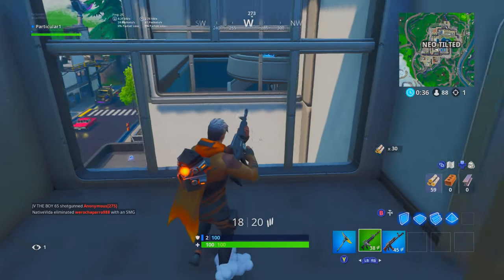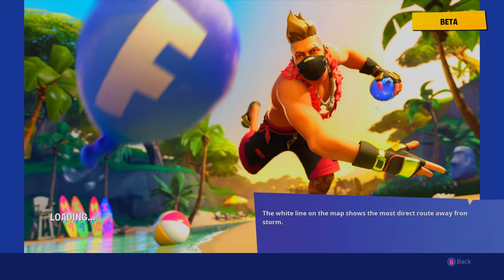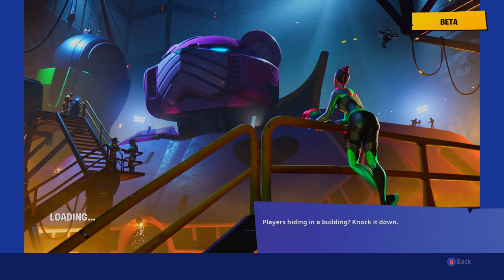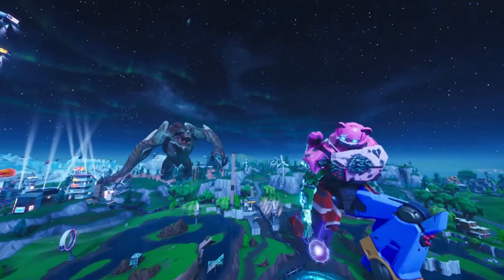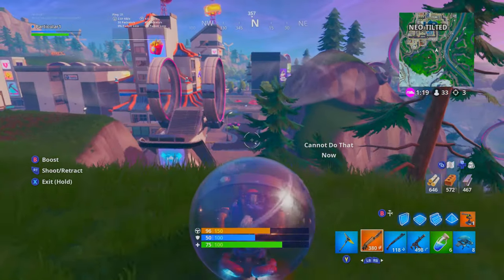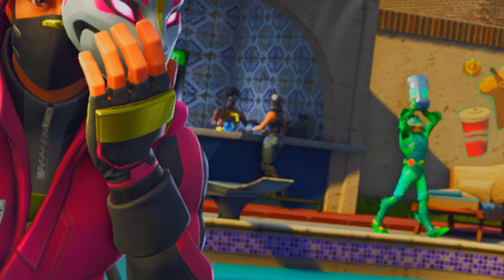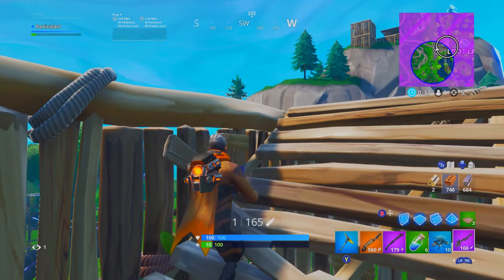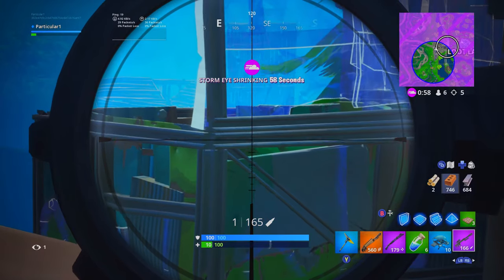Fortnite SEASON 10 Explained: The REAL Back Story